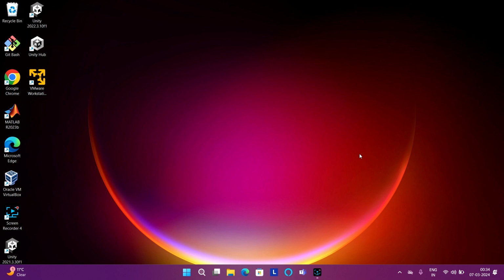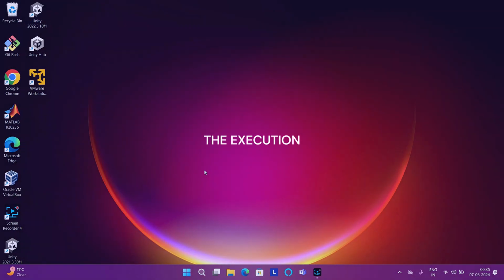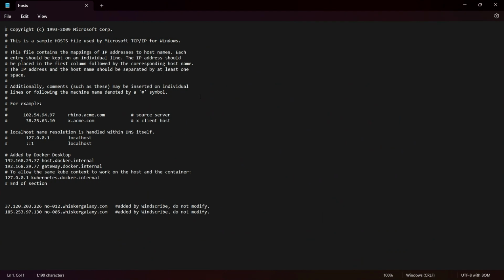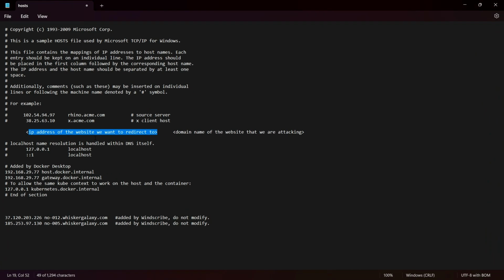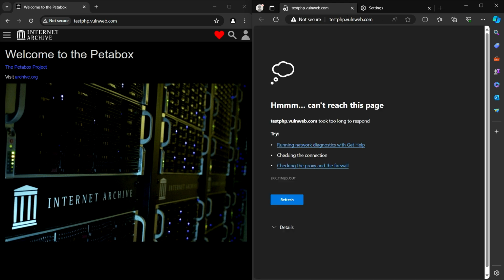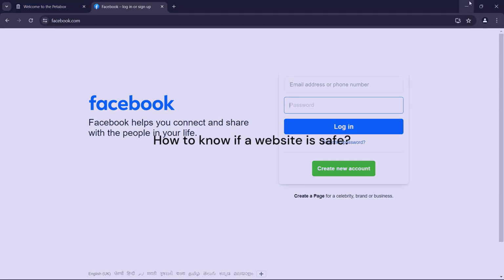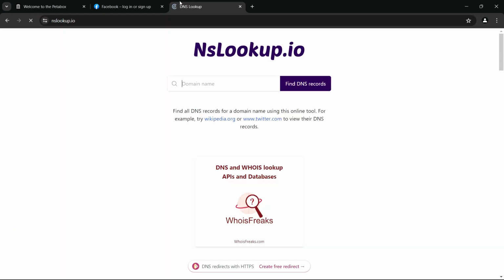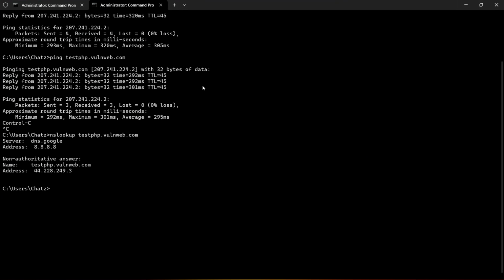The Ultimate Guide to Local DNS Poisoning - FULL TUTORIAL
💻 Dive into the intriguing world of cybersecurity with our *Ultimate Guide to Local DNS Poisoning *! In this video, I break down every step you need to know to conduct this powerful experiment while ensuring you grasp the tech behind it. Enhance your coding skills as you explore how local DNS attacks work and the implications for security. 🛡️ Whether you’re a seasoned professional or a curious beginner, this comprehensive guide will empower you with knowledge and practical insights. Join us in unraveling the complexities of cyber threats and fortifying your defenses. 🔒